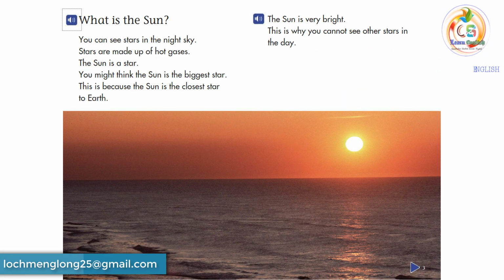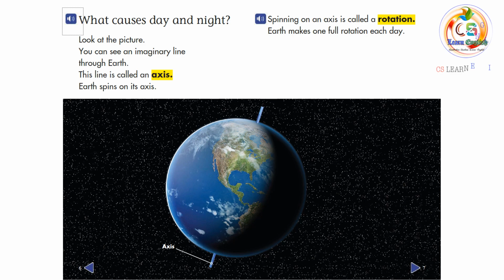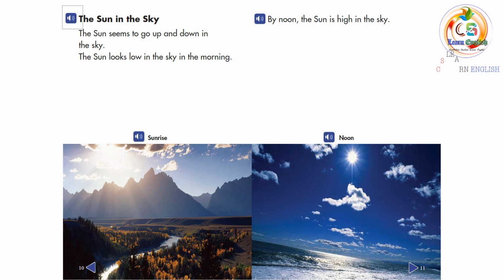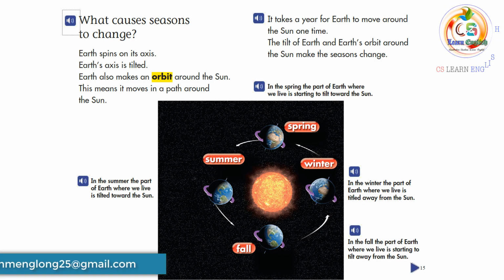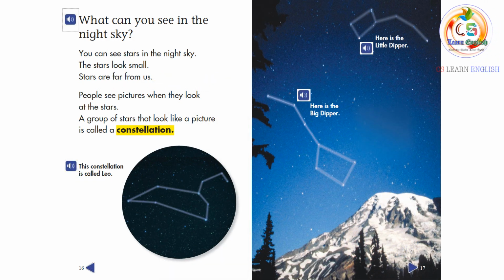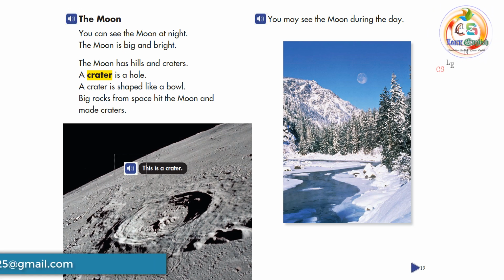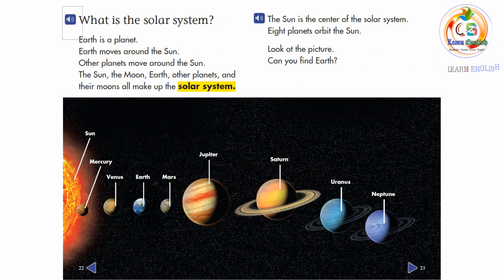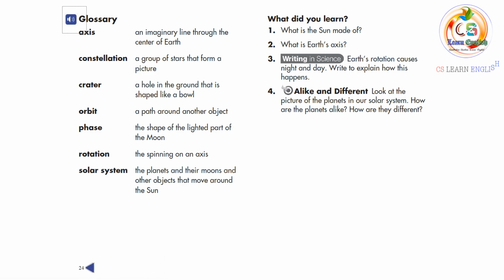Scott Foresman_Level 2_Reading 11: Earth and Space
Scott Foresman is an elementary educational publisher for PreK through Grade 6 in all subject areas. It is owned by Pearson Education.

✅ Headquarters location: Glenview, Illinois, United States
✅ Parent organization: Pearson
✅ Founded: 1896
✅ Country of origin: United States
✅ Publication types: Textbooks

This publication is protected by copyright, and permission should be obtained from the publisher prior to any prohibited reproduction, storage in a retrieval system, or transmission in any form by any means, electronic, mechanical, photocopying, recording, or likewise. For information regarding permission(s), write to Permissions Department, Scott Foresman, 1900 East Lake Avenue, Glenview, Illinois 60025.

✅ Note: This Content, I do not own it myself. I am an English Teacher from Cambodia. We are here locked down by Corona Virus (Covid-19), so I try to post English materials for students to listen and study by themselves. I hope you can support me and our country as well.

If there is something wrong with you (Publisher), please DO NOT Report this channel.